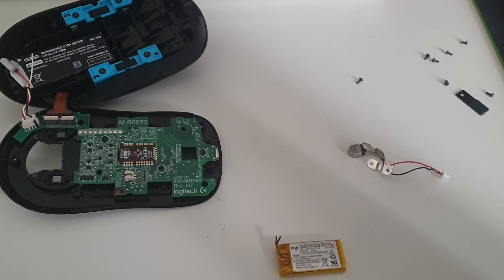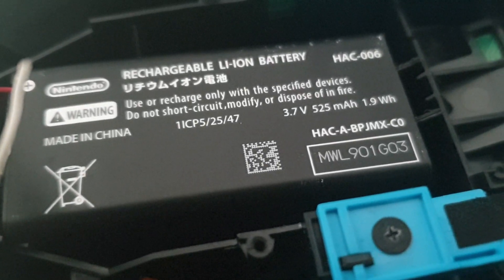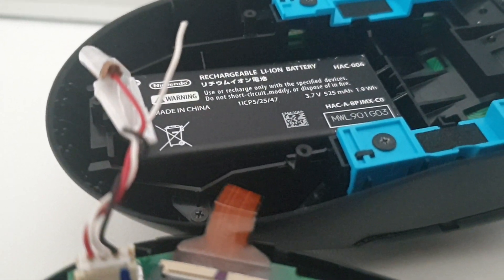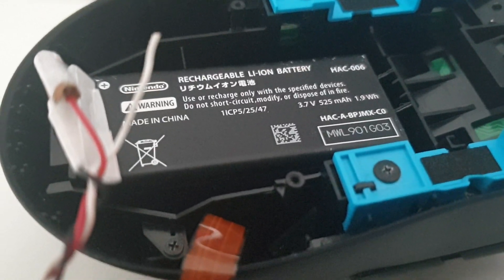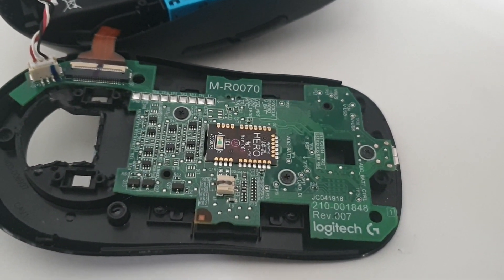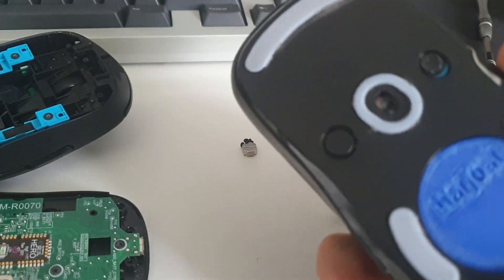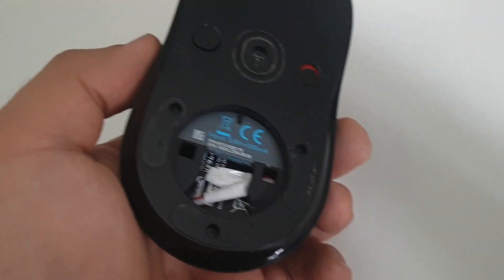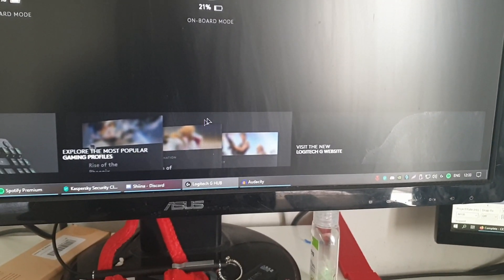G Pro Wireless Battery Mod 525mAh 80g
Weight stock is 80g, weight after removing powerplay magnets and some plastic to get battery to fit is 80g! Double the battery life no weight increase is pretty nice :)